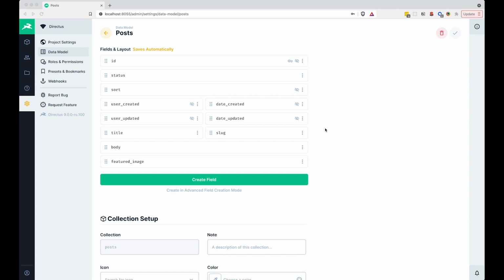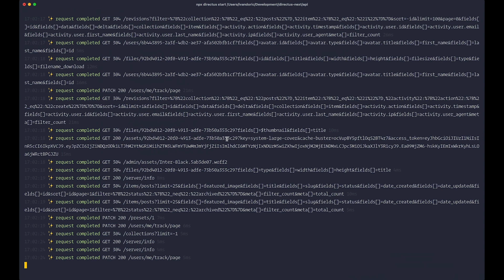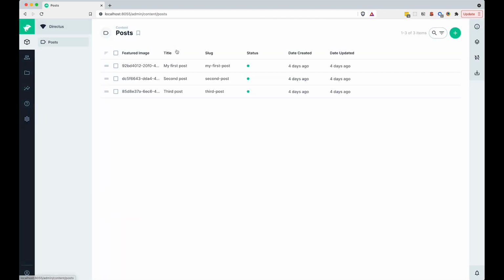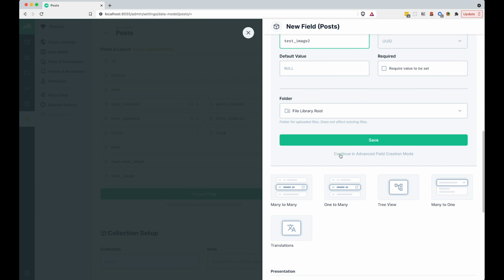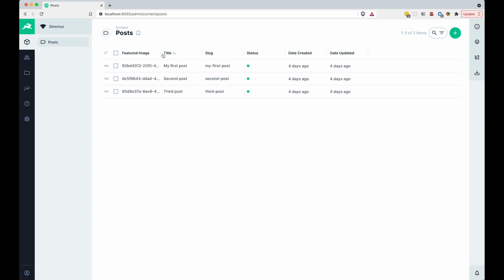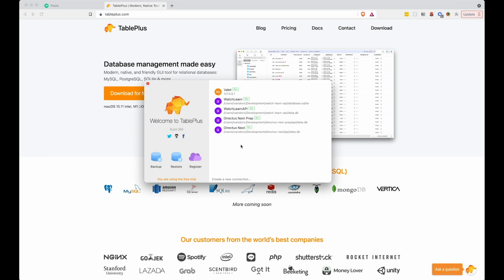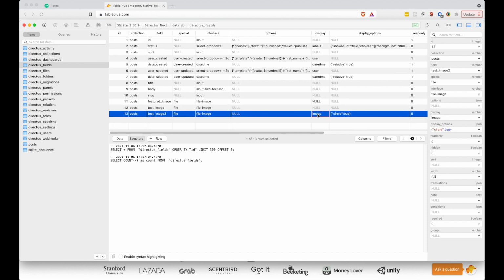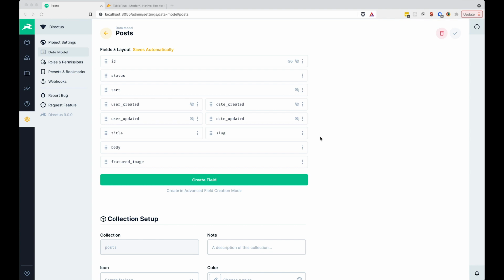E-commerce with Directus and Nextjs - [02] - Update Directus And Fix A Bug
In this episode we are quickly going to update Directus, and also fix a bug that I noticed.

There was a bug in the previous episode of this series that I noticed once I was editing that video, so I'm going to show you that bug. That bug was fixed in the Directus version 9.0 which we are going to install in this video, but there appears to be a new bug in this version. I'm going to show you how to fix that bug in this video.